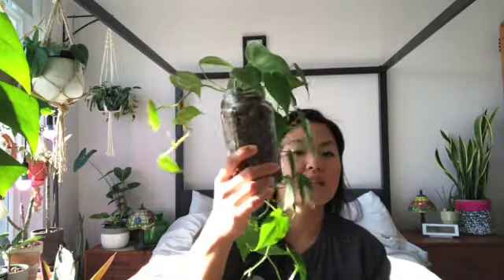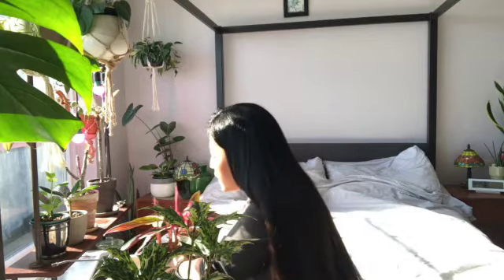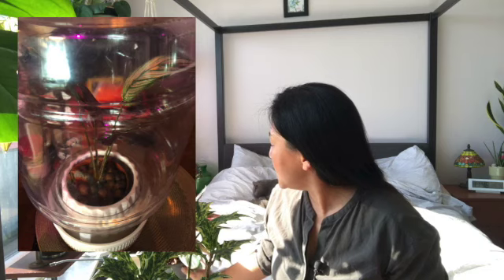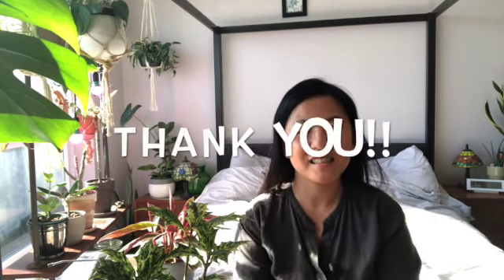What can you do with left over Leca Balls?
Hi guys!!

Do you have lots of leca balls lying around?
I'll show you what I do with them!
this method works for me but it may not work for you depending on
your watering schedule and environment so test it out with cheaper plant!!

New Grow Light under my plnat shelf

6000k cool white

Orchid potting mix I always use in my potting soil